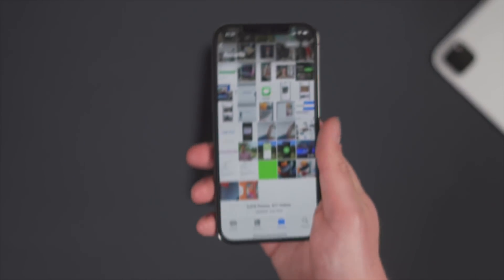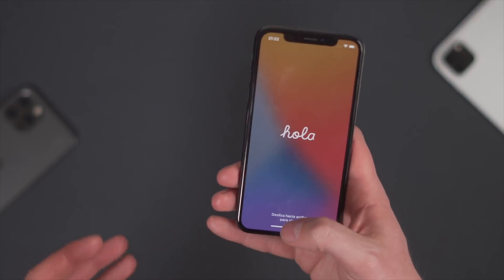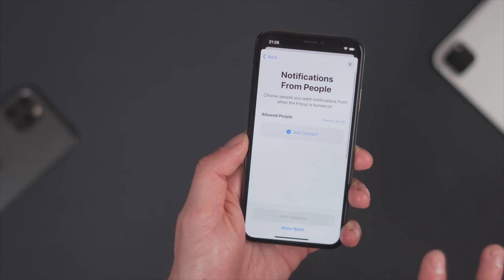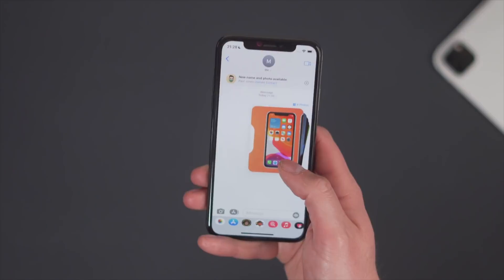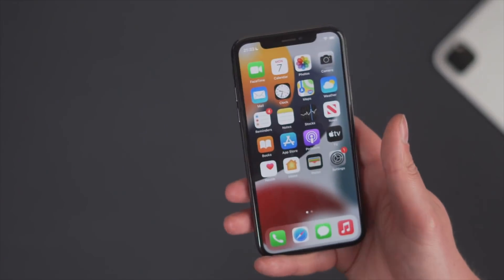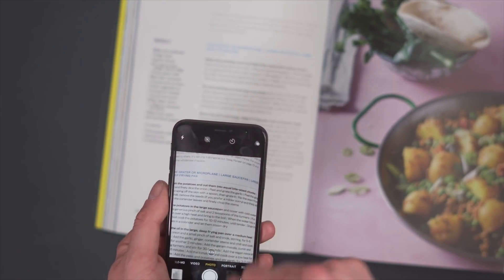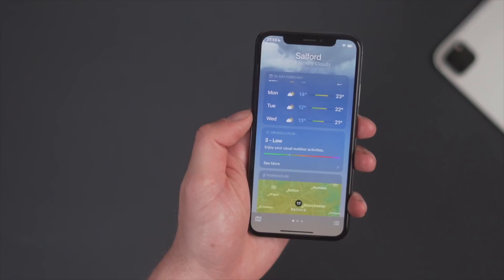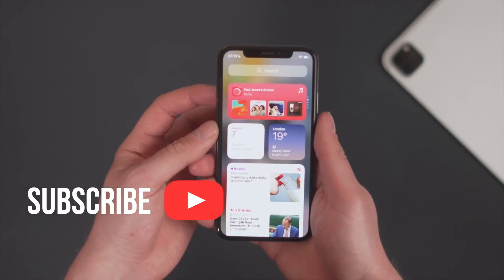iOS 15 Hands On - First Look - How To Download iOS 15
Having a real quick look at iOS 15 Dev beta 1. if you want to download this you can do it through the Developer programme, dont do it from random twitter link. This is a very brief look at what was mentioned at WWDC for iOS 15

If You Fancy An Email